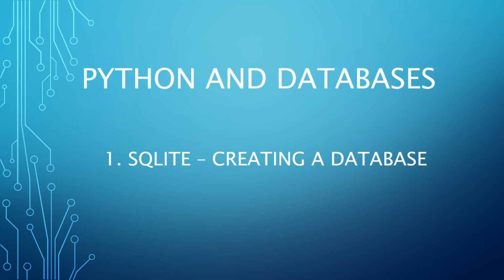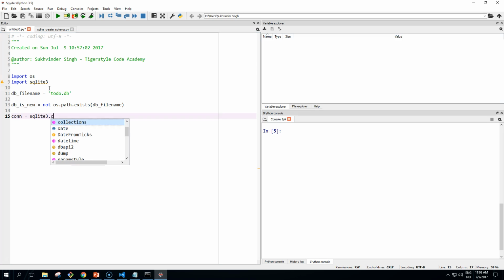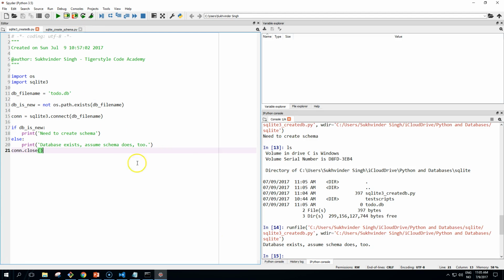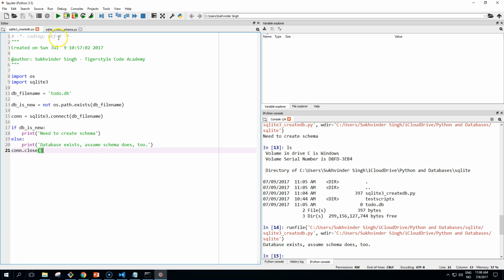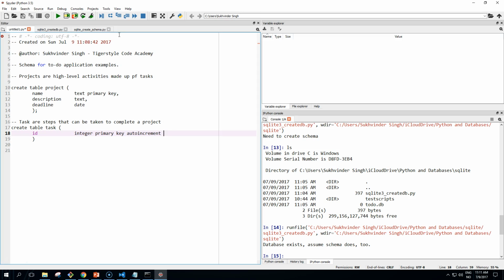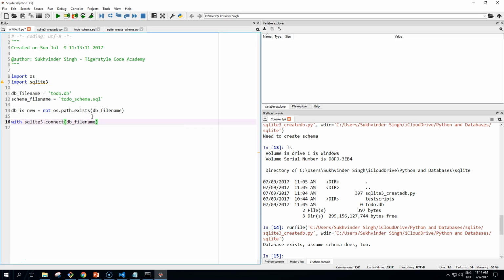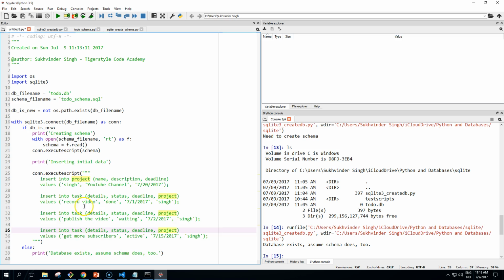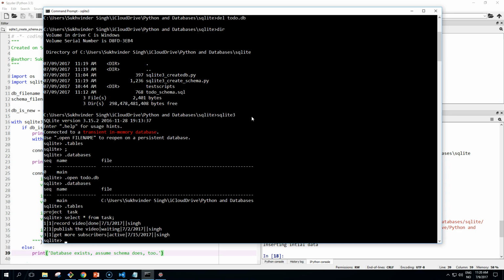Python and Databases 1 - SQLite - Creating a Database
SQLite is designed to be embedded in applications, instead of using a separate database server program. It is fast, well tested and flexible, making it suitable for prototyping and production deployment for some applications.

Let's start this series with creating a database, tables and schema.